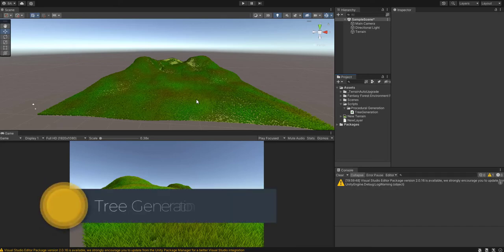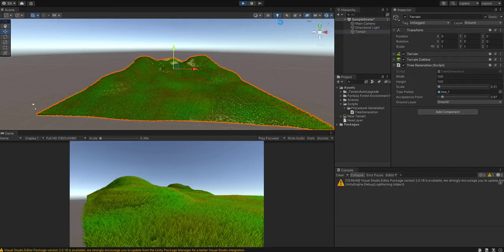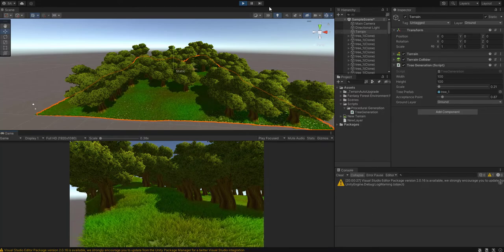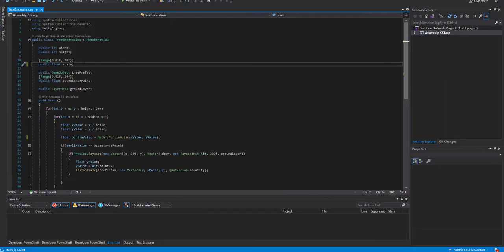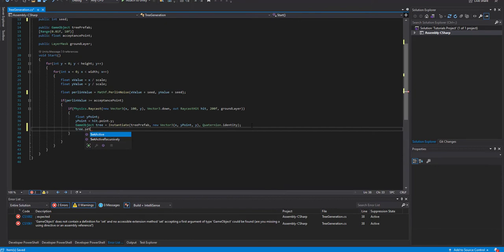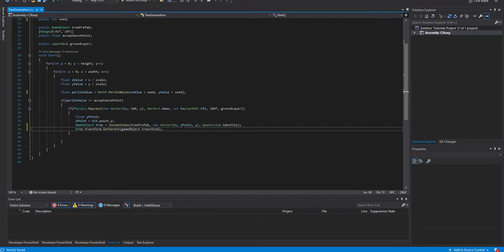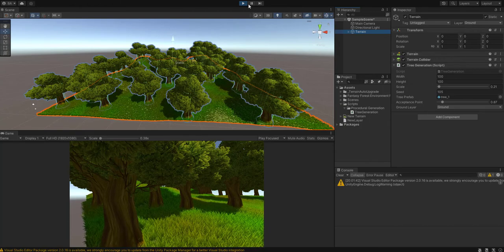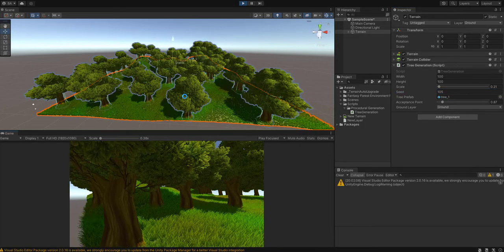Unity Tree Generation Part 3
Final part of the tree generation guide. This is a short video where you'll add a way to input a seed and have the map generate from that seed.